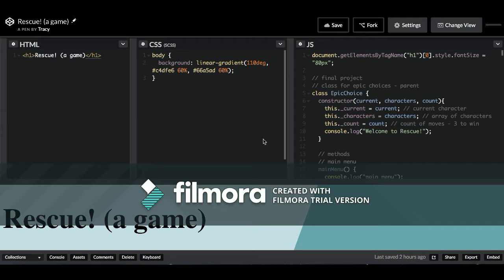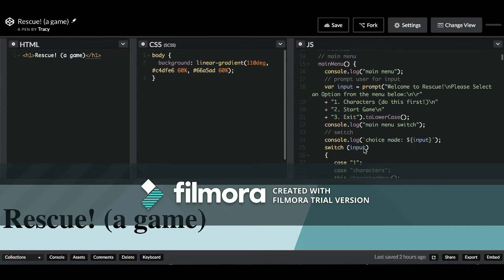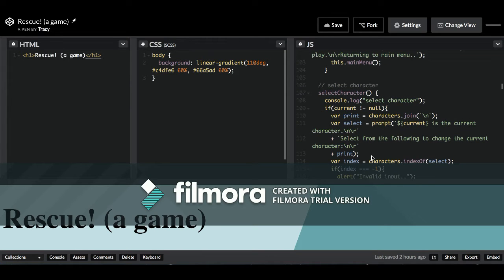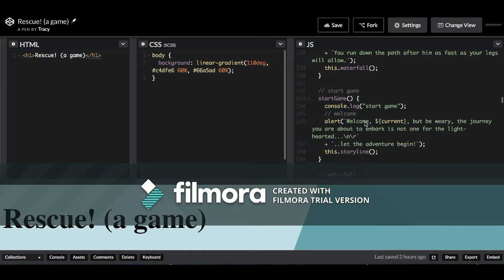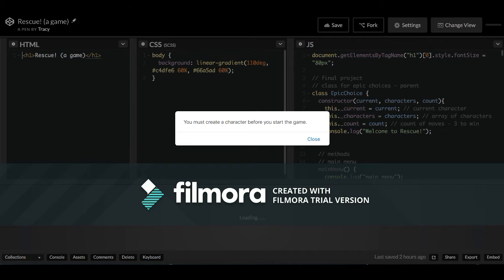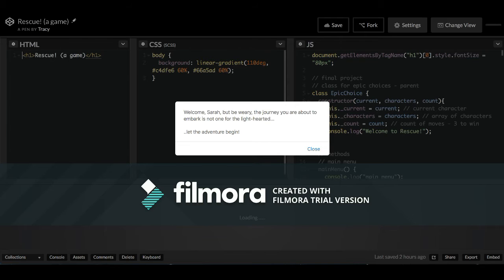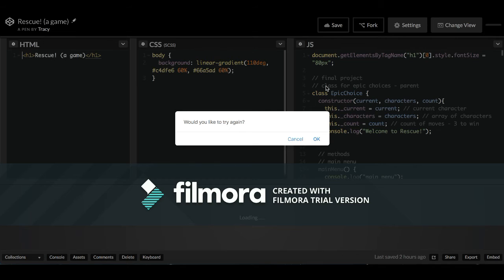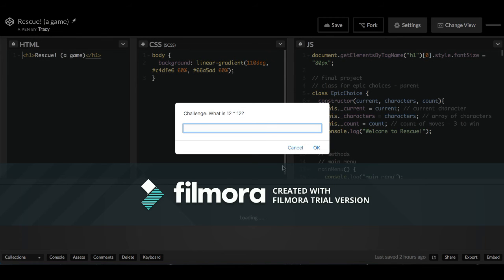Final Presentation WD2